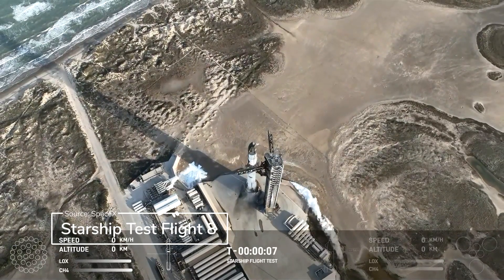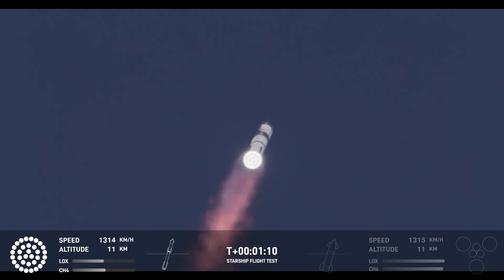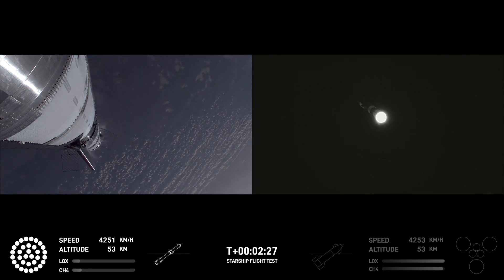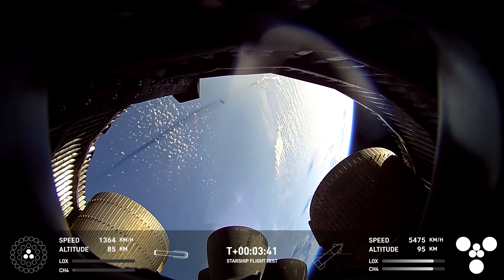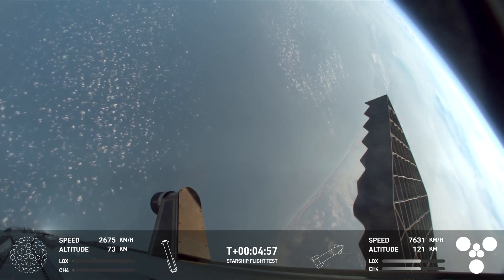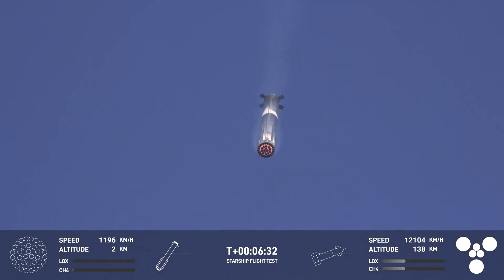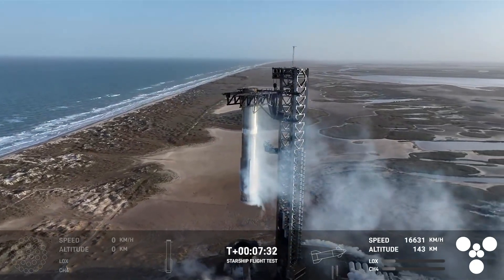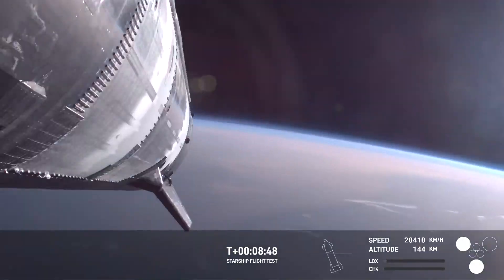SpaceX Starship 8 - Otra explosión a poco de despegar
Otra vez SpaceX intenta un vuelo de la Starship sin éxito, o, más bien, éxito parcial ya que el booster funcionó perfectamente bien y fue capturado en el air por la torre "mechazilla".
Pero fue, por segunda vez consecutiva, la Starship la que no pudo ni avanzar en su vuelo espacial perdiendo motores y control de actitud a los pocos minutos, inclusive antes que el fallo anterior.
En este caso se pudo percibir algún tipo de desperfecto en los motores y luego la pérdida de éstos y el control, el vehículo explotó sobre el estado de Florida, la vez anterior había sido más avanzado en el caribe sobre Turk & Caicos.